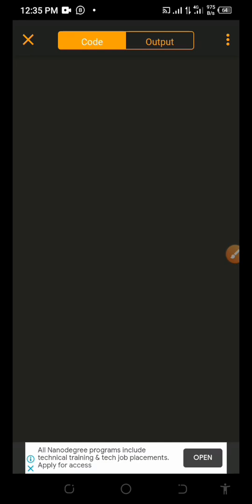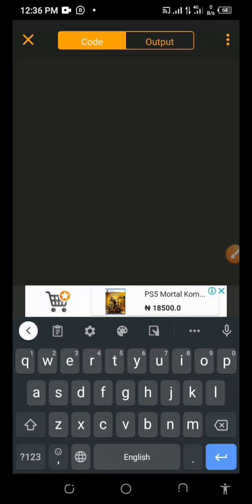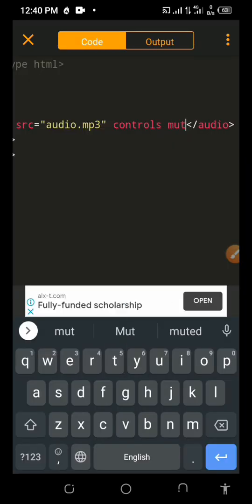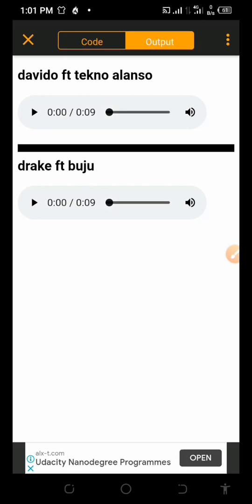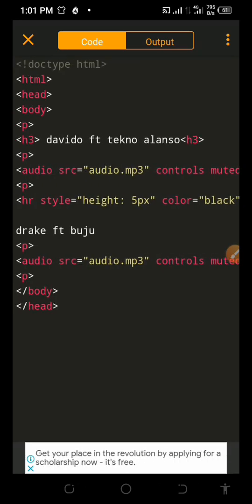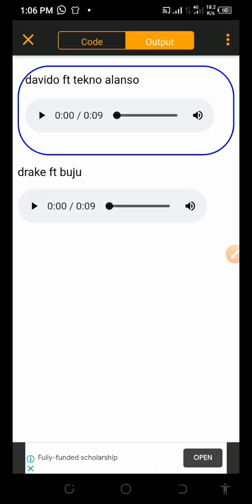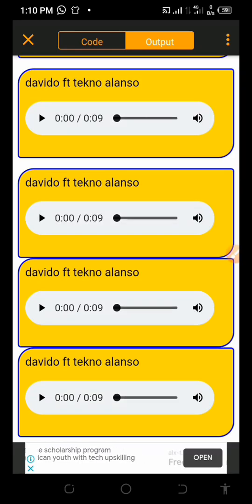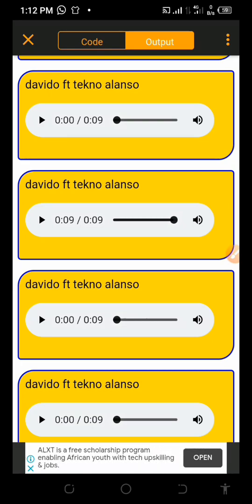appcreator24 tutorial appcreator24 ads not showing || appcreator24 admob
development appcrae24" android music player app tutorial || android studio tutorial

Today we are going to learn how to create android music player app using htm.

create music player app in android studio
music player app in android studio
android studio tutorial how to create music player application | read songs from phone part 1
android studio
android music player app
android music player